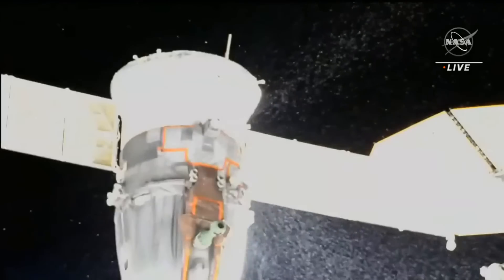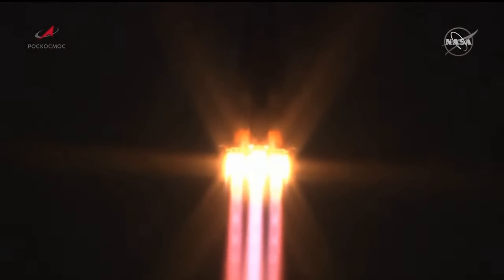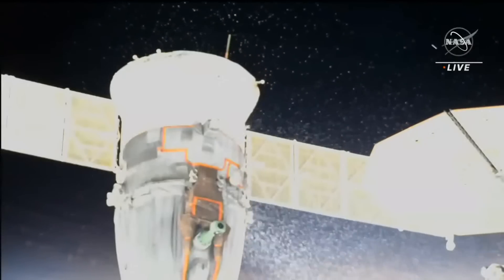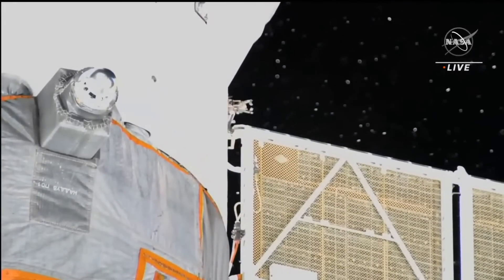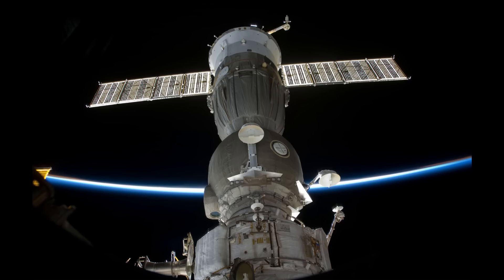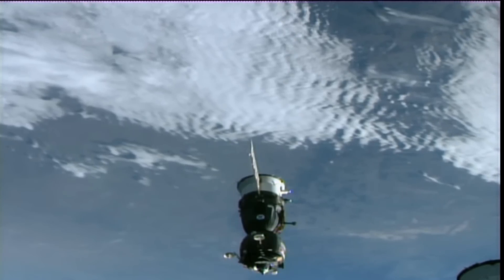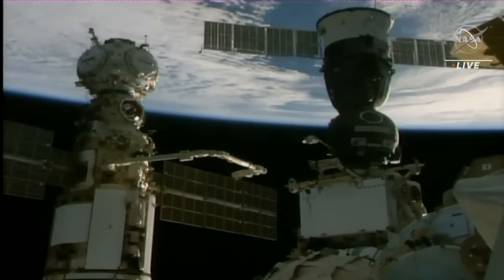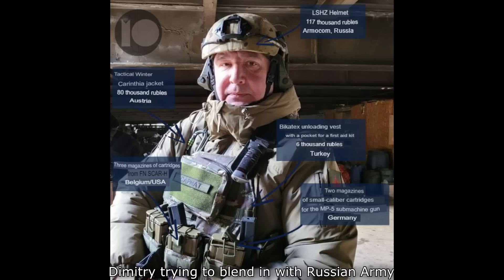Will Leaking Russian Spaceship Leave The Crew Stranded In Space?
As a spacewalk was being planned to move a radiator onto a new module on the space station a cooling system on the Soyuz MS-22 spacecraft was seen leaking into space. This resulted in the space walk being cancelled and the crew investigating this problem while trying to limit effects on the station's scientific experiments.